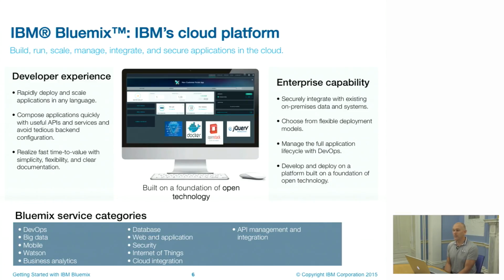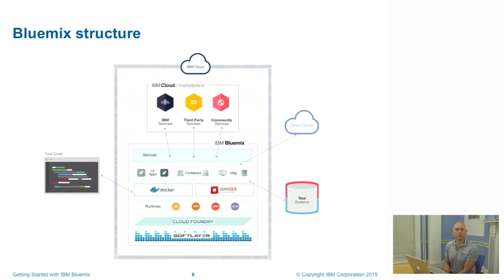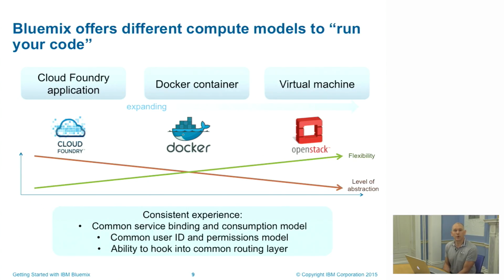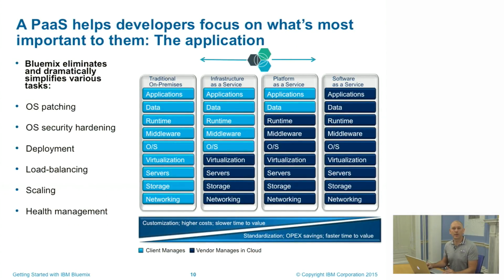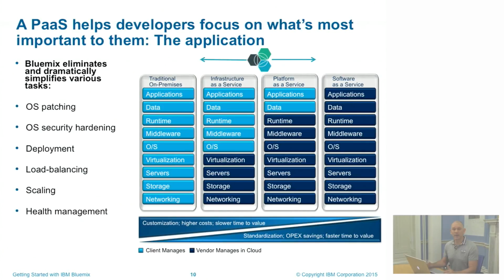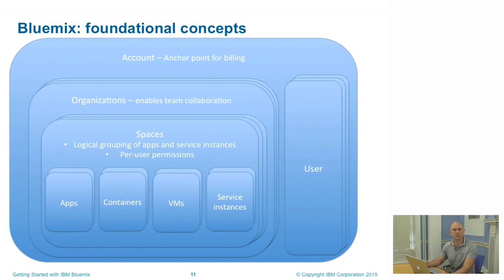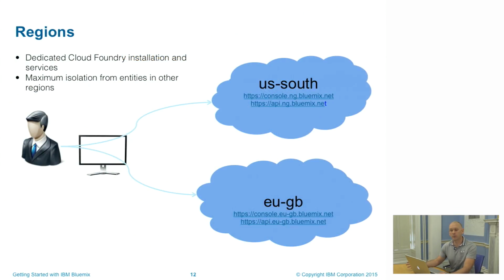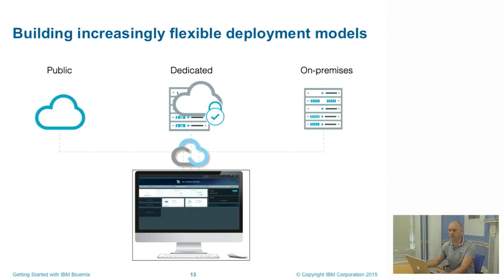Brian Innes Module 1